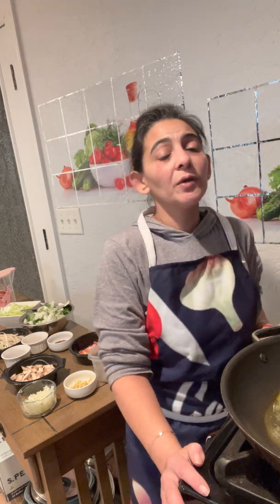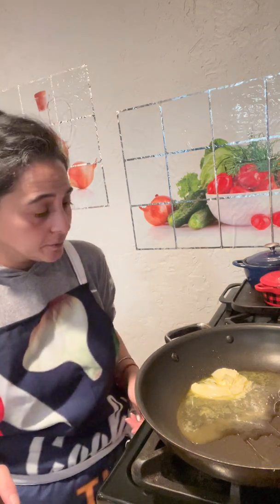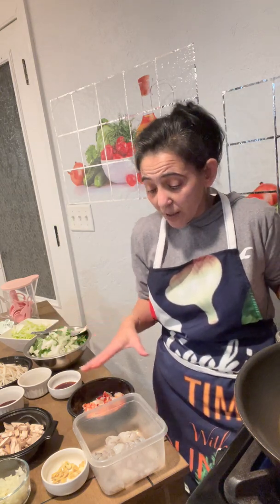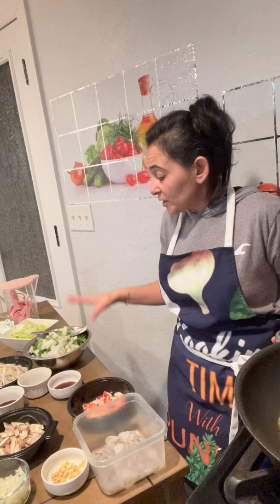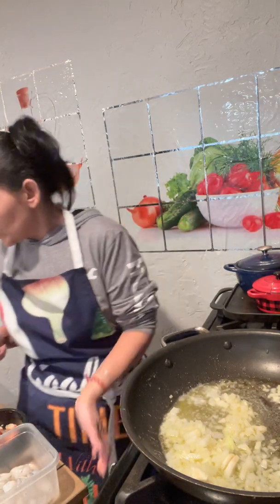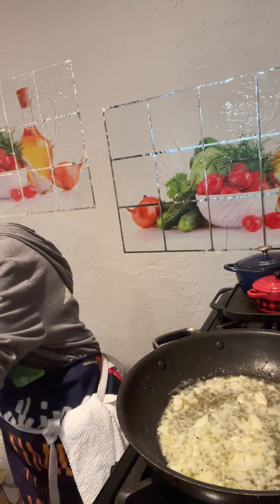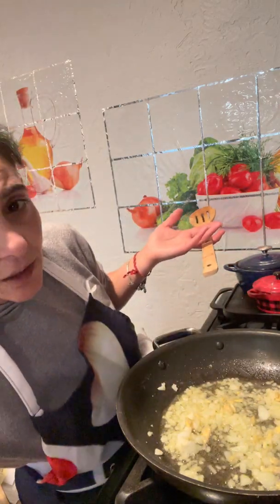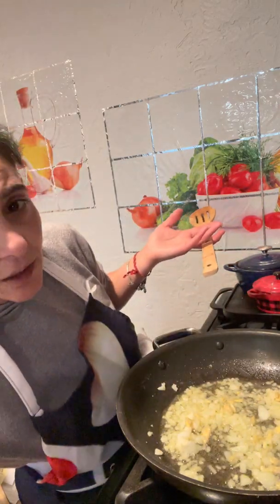February 19, 2021